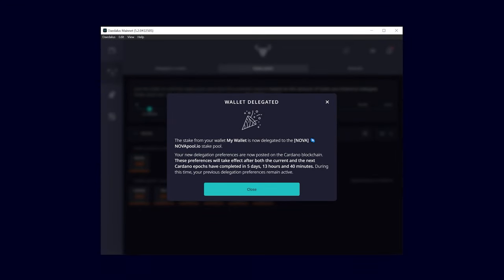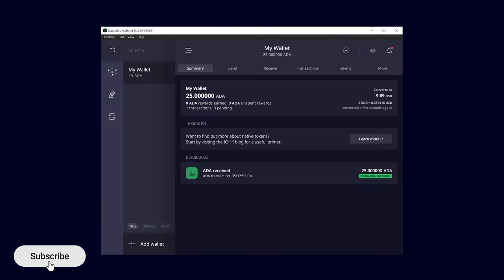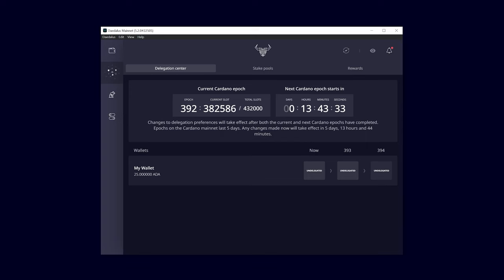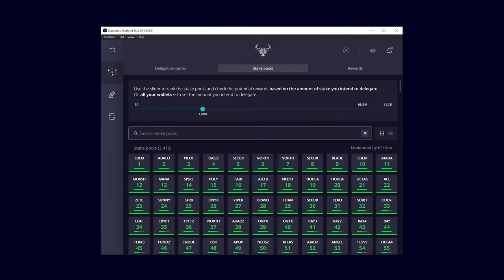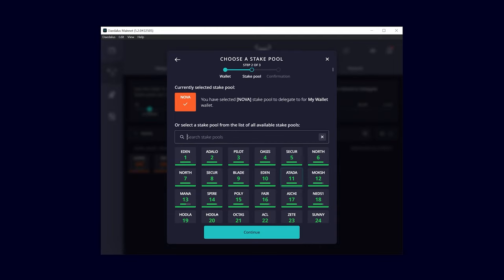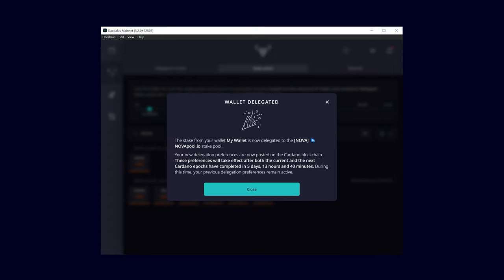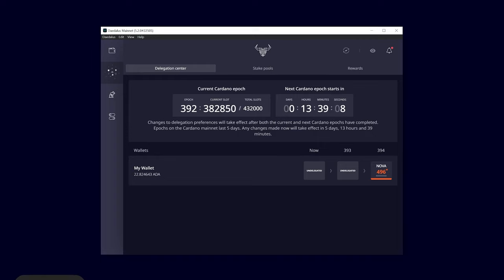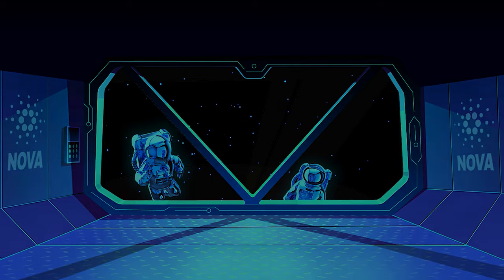Daedalus Wallet Tutorial | Delegate to a Stake Pool & Earn Staking Rewards [English]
In this tutorial you will learn, how to delegate your Daedalus wallet to a Cardano stake pool and earn passive ADA staking rewards! With our step-by-step guide, we'll show you everything you need to know to get started with staking on the Cardano Blockchain. Don't miss out on this opportunity to earn passive income through crypto!

𝗧𝗶𝗺𝗲𝘀𝘁𝗮𝗺𝗽𝘀:
0:00 Intro
0:22 Staking Menu
1:03 Delegate to a Pool
2:05 Outro